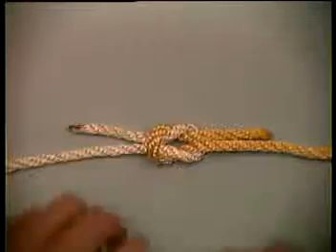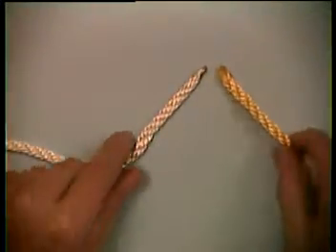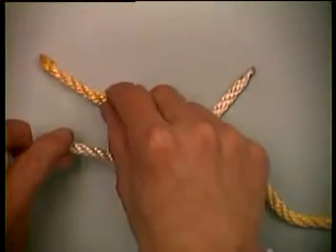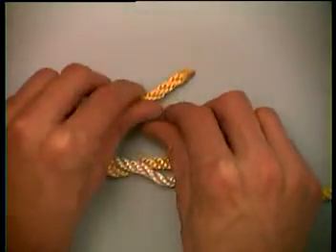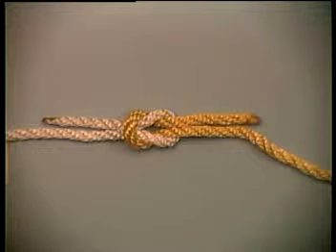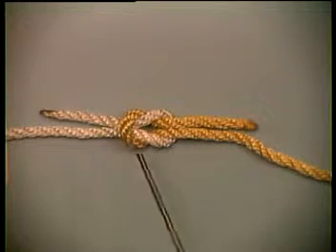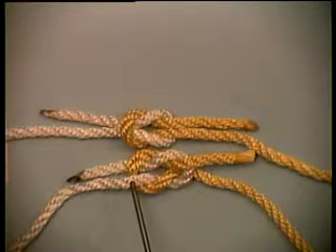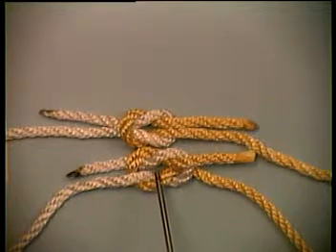Nút dẹt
Xem thêm các nút dây khác tại đây